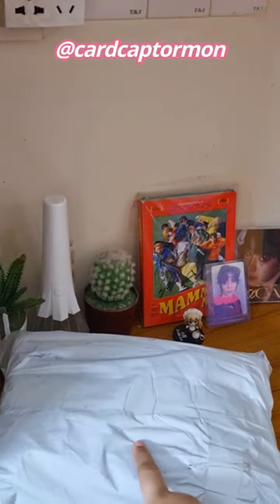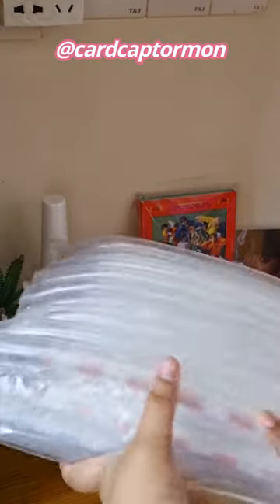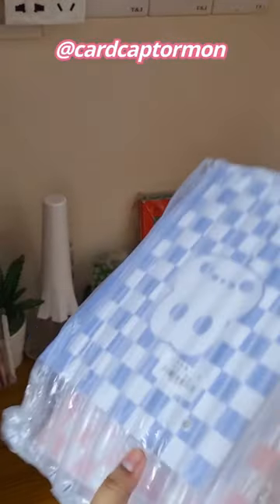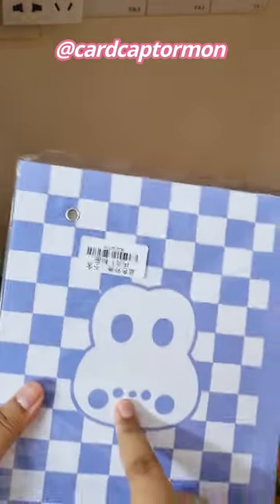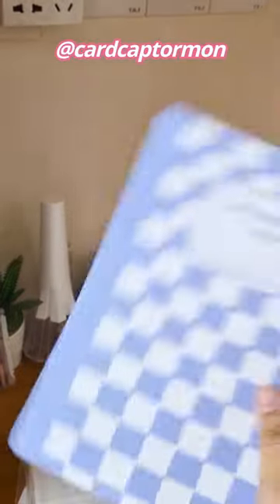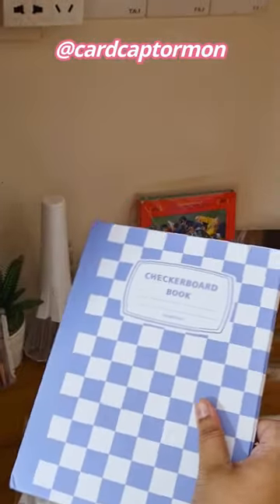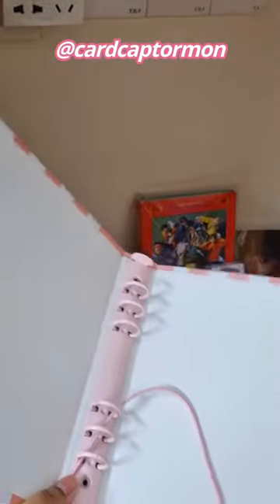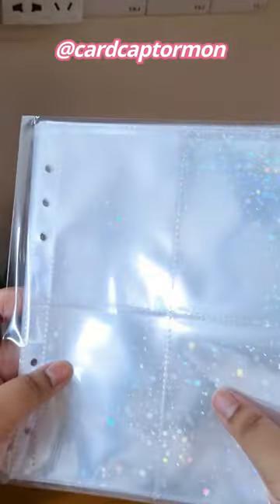✭ a5 binders and 4 pocket pages for photocard collecting ✭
unboxing a5 binders and 4 pocket pages for photocard collecting